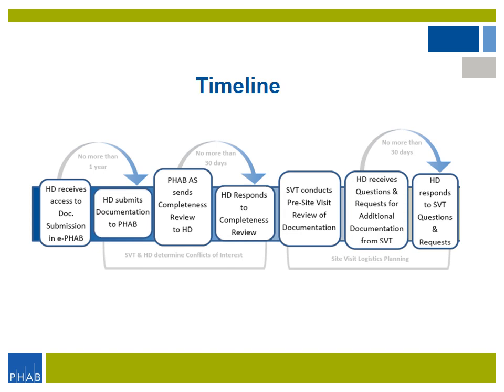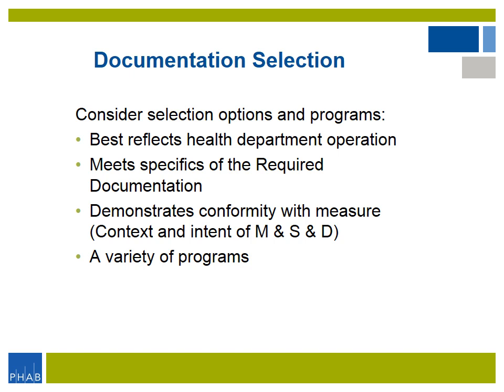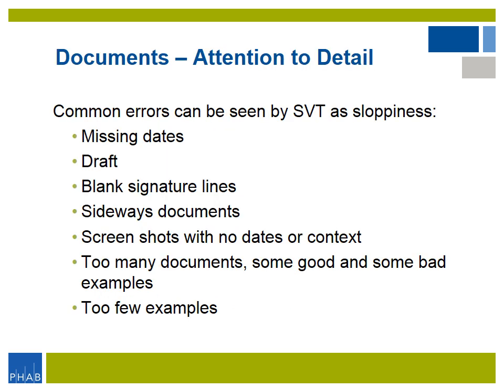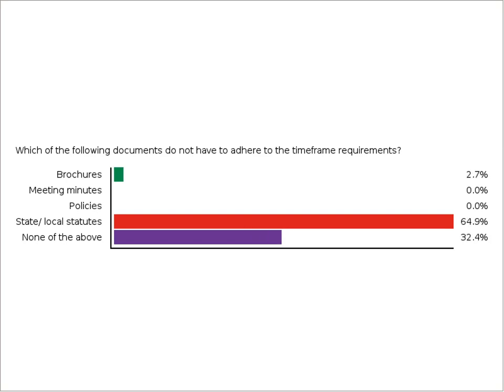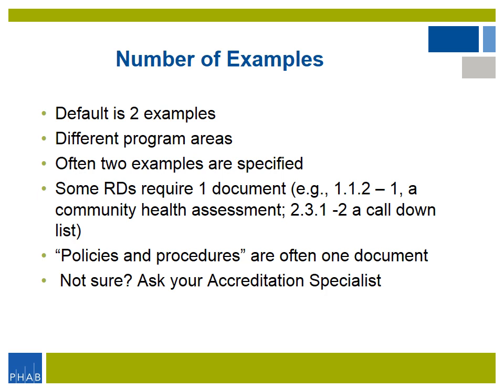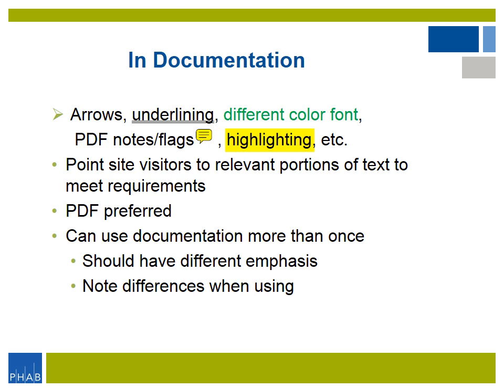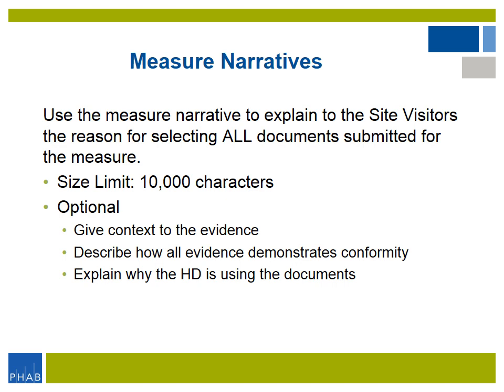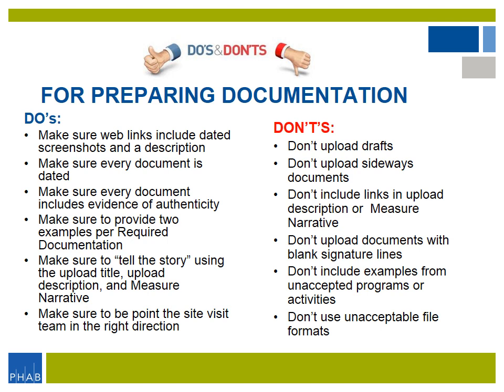Tips for Being a Successful PHAB Applicant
A health department’s documentation is a critical component for informing the accreditation decision and should be thoughtfully prepared. How to assess, select, and prepare documentation is a skill that everyone involved in the accreditation process will use.

Participants will sharpen their abilities through an interactive webinar and hear tips from PHAB Accreditation Specialists about preparing the selected documentation for upload in e-PHAB.